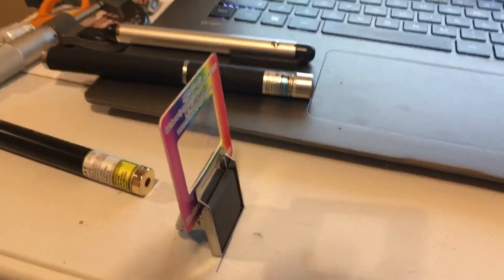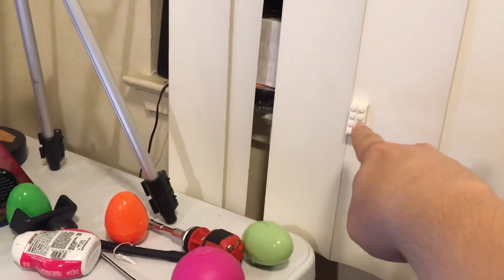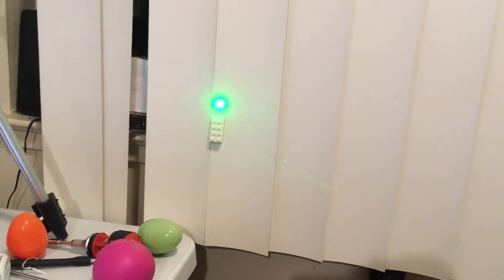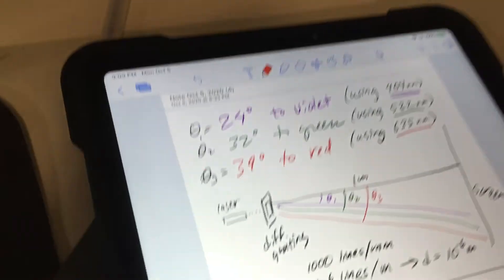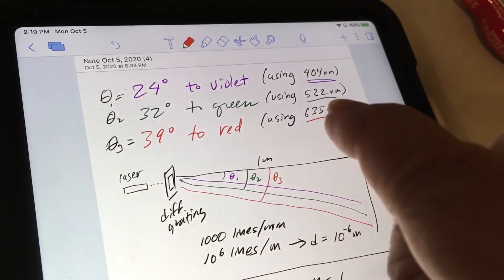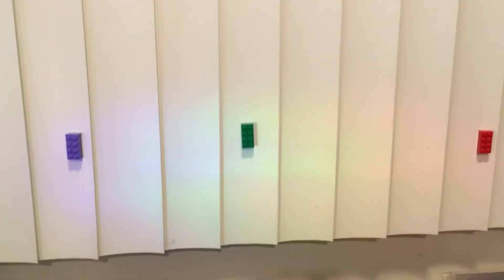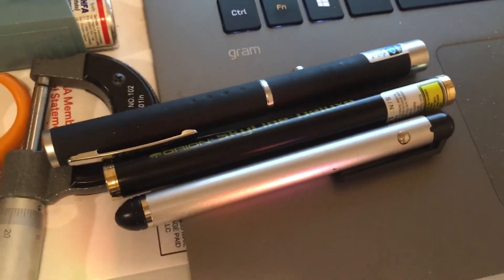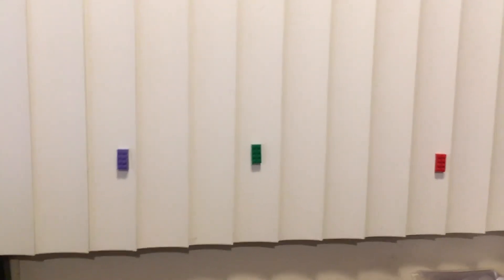A quick light experiment from home—diffraction grating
This video footage demonstrates what a diffraction grading does when used in conjunction with various laser pointers. A quick calculation proves its validity in measuring the wavelength of laser pointers.

This would be a good way during quarantine to teach about light and some of its properties. It also involves trigonometry skills.

It can also be extended to discuss the origins of spectrometry and its practical applications.